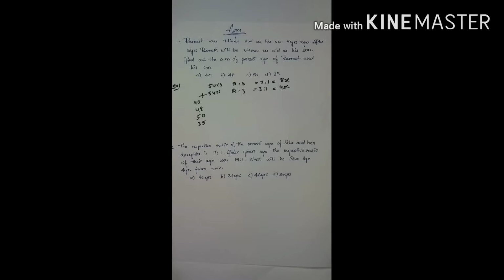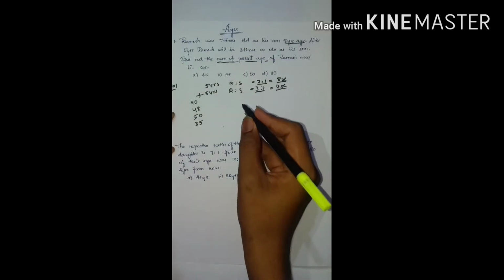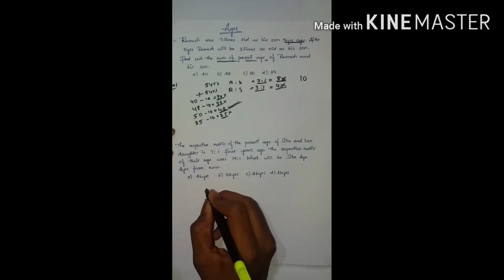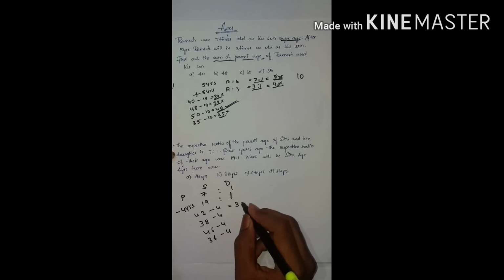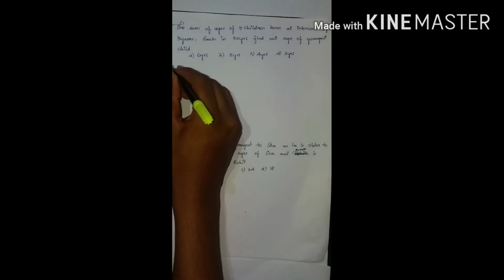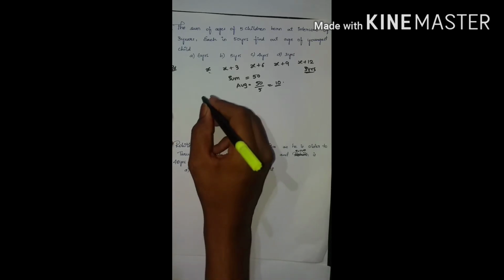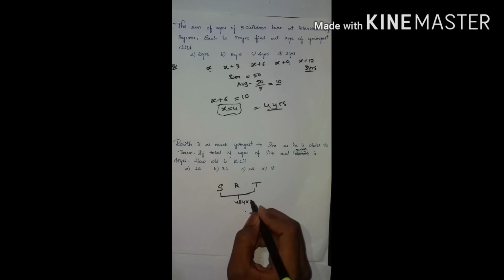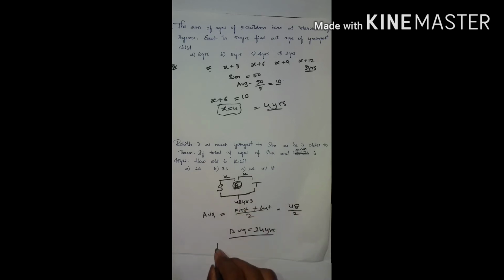Problems on AGES PART-2| BANK PO TRICKS| NTPC-RRB | GATE | Aptitude by VENKAT.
AGES SHORTCUTS: You can simply find it by option verification . i clearly explained it in video so please do watchhh. Ages question short tricks maths tricks in English in short tricks age question ,maths shortcut tricks for competitive exams and easy answers shortcut tricks in English tricks for railway exams short tricks for bank exams and short tricks for SSC CGL exams and maths questions police.aptitude questions on ages with solutions,aptitude on ages in english question paper in short tricks for bank exams and railway exams and RBI assistant maths tricks.
Listen ad-free with YouTube Premium
Song :Spectre
Artist:Alan Walker
Song:My Heart
Artist:Different Heaven, EH!DE
AEI (on behalf of NCS); LatinAutor, ASCAP, Featherstone Music (publishing), and 13 Music Rights Societies.
▽ Connect with NCS Facebook Twitch Twitter Spotify SoundCloud Goo+ Instagram Follow Different Heaven